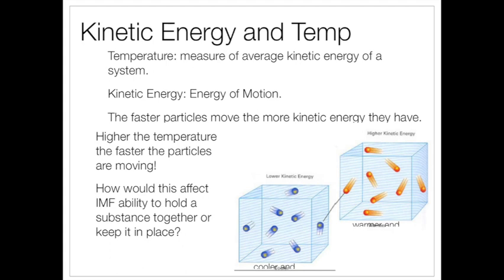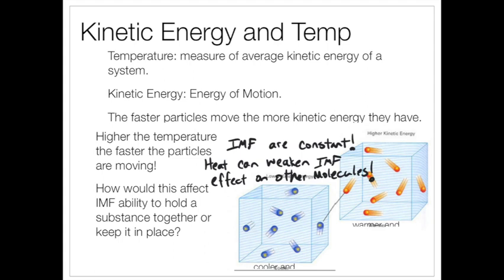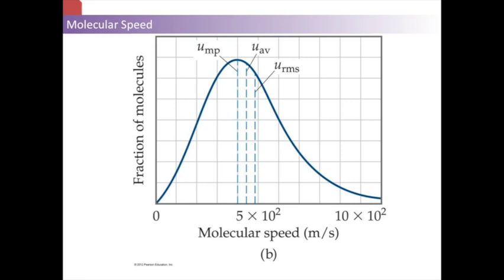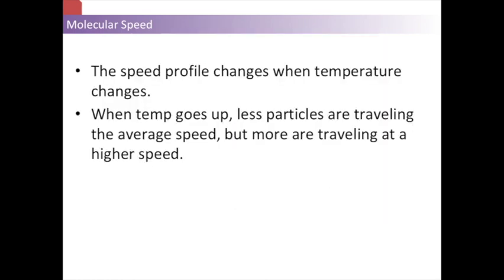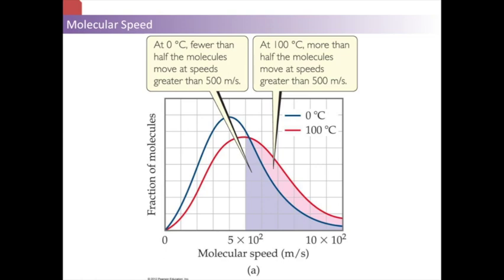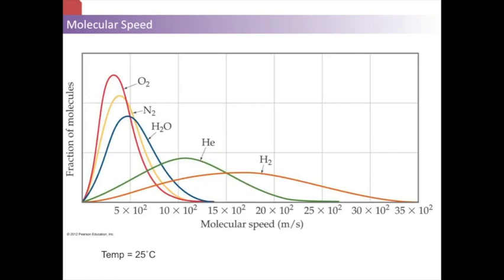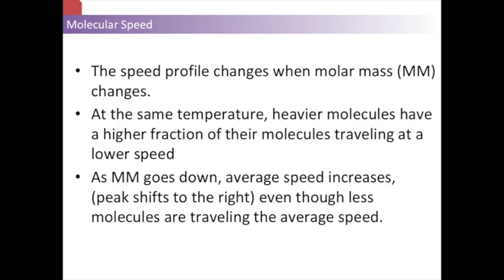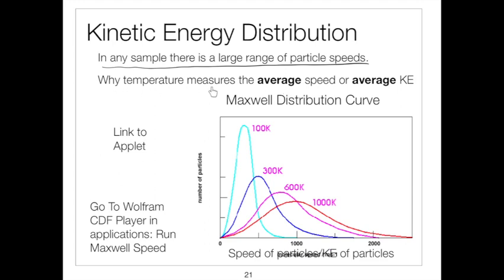HC Video Lesson 09 04 Temperature and Intermolecular Forces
This video lesson explains how temperature can change the effects of intermolecular forces between particles. It also explains how the speed of the particles behave in a sample of matter.